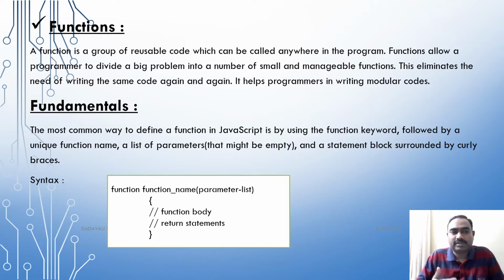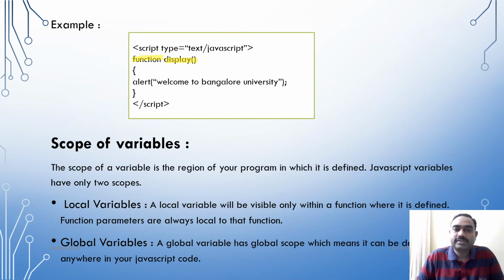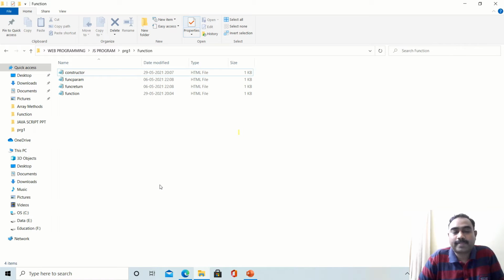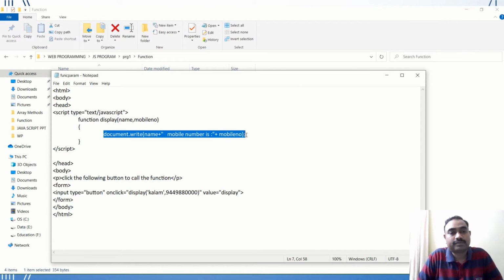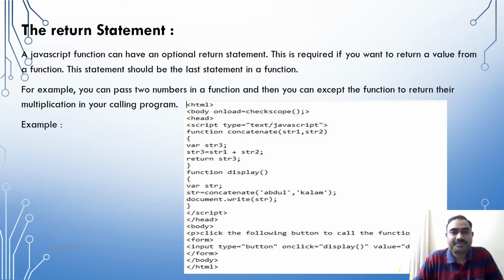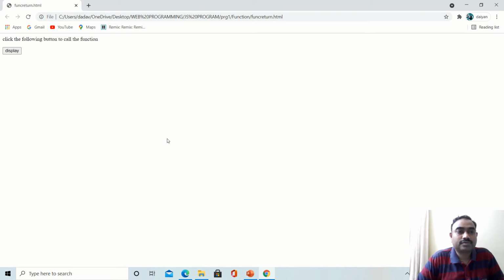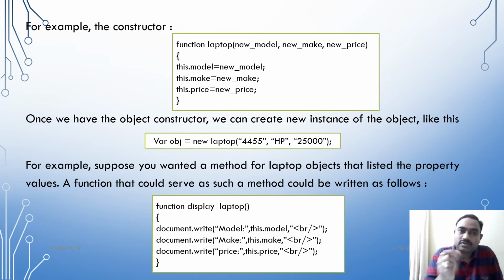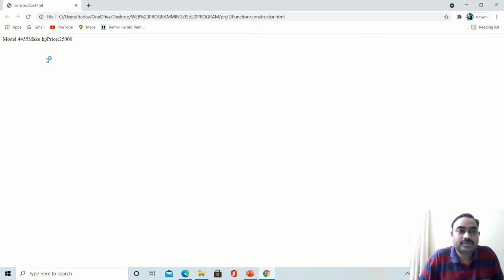JavaScript 11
BSC BCA VSEM JavaScript as Per Bangalore University